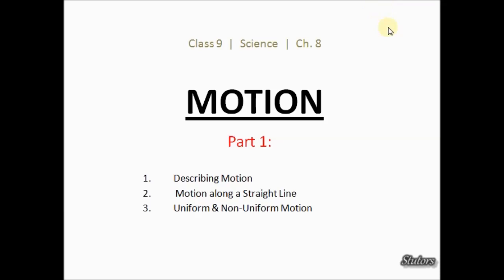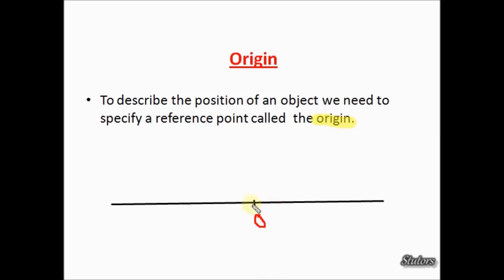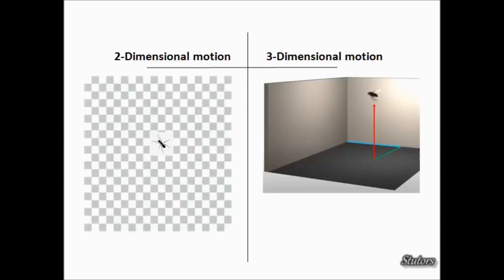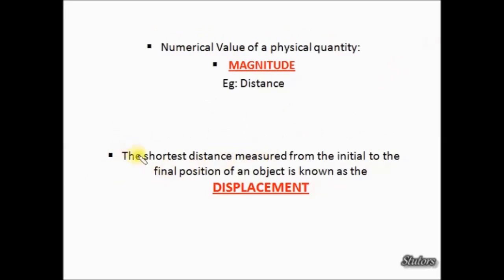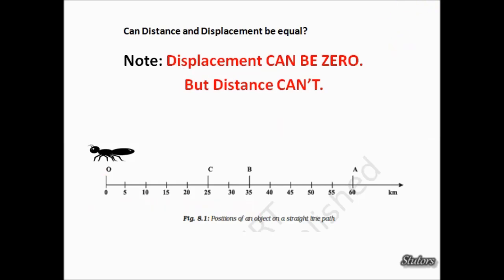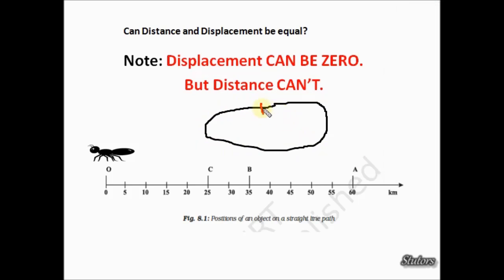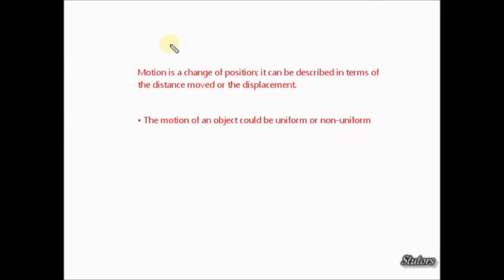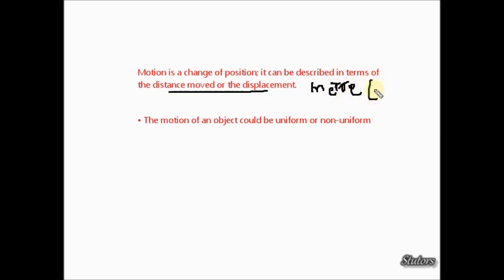Motion | Part 1: Describing Motion | Class 9, Chapter 8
Class by Stutor Mridul